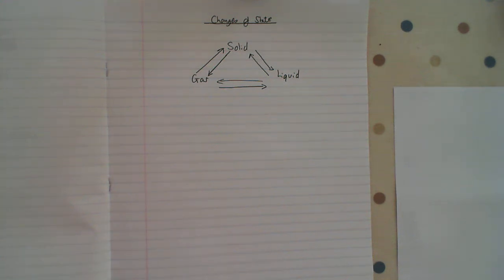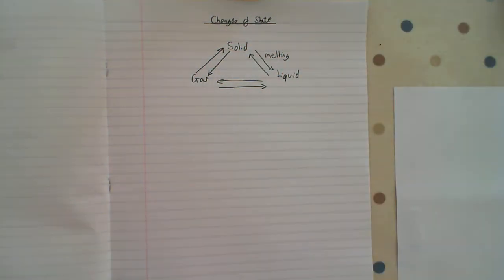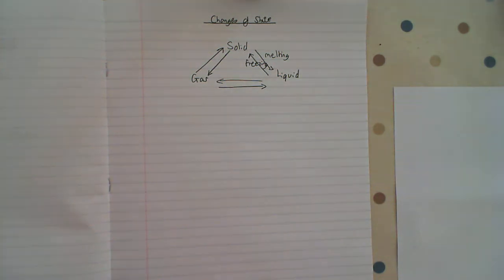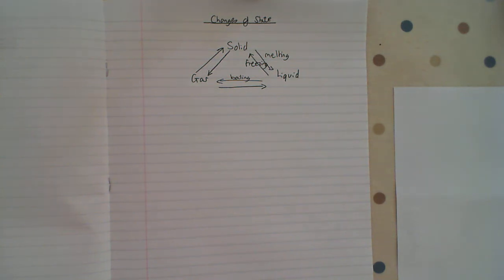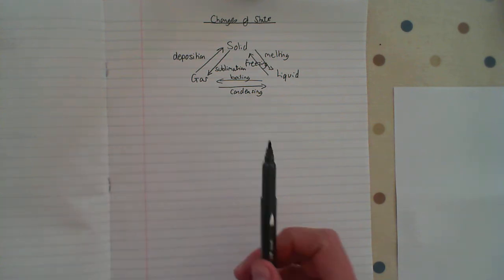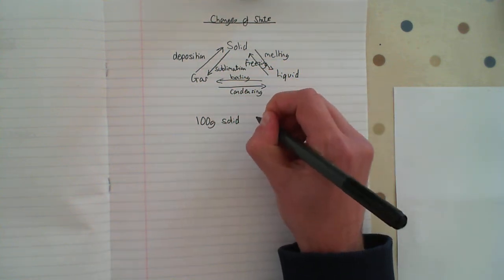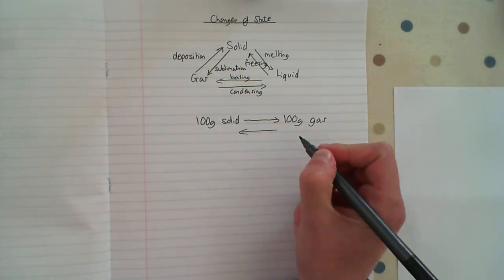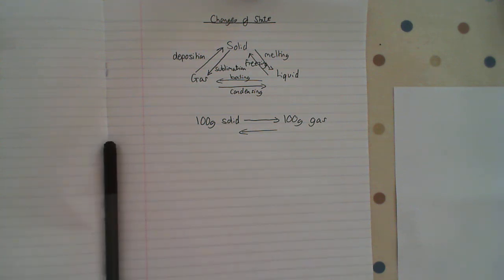changes of state